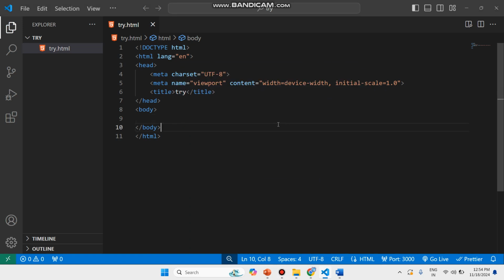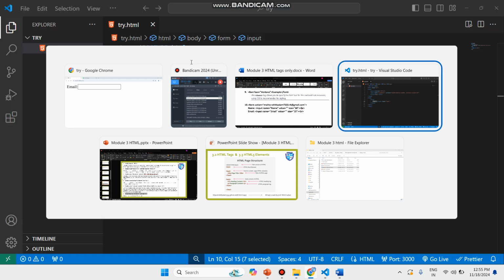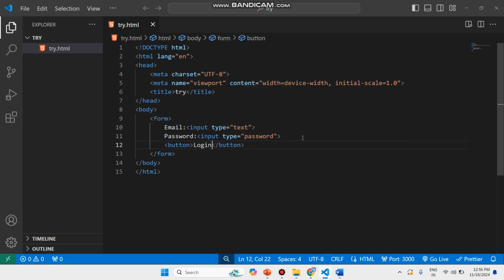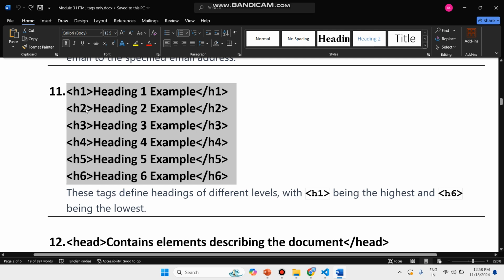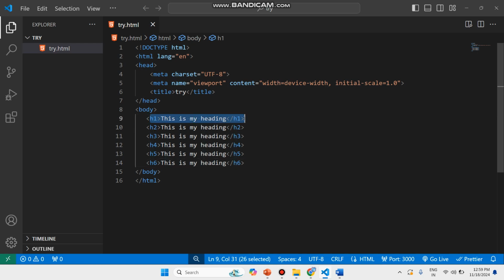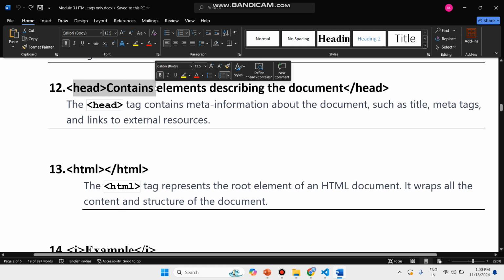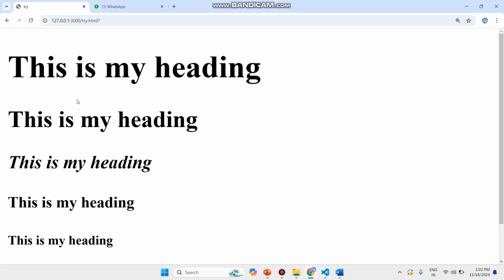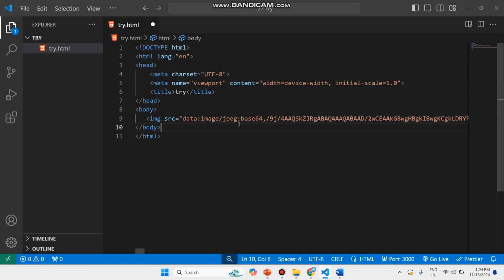HTML Programming Part - 11 Tutorial for Beginners | Learn Web Development | Sierra Leone Tech